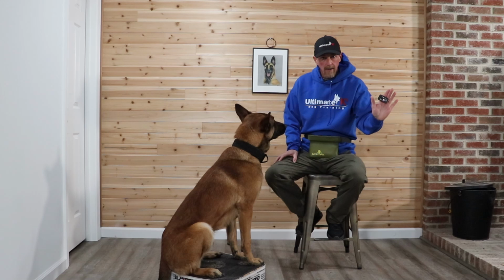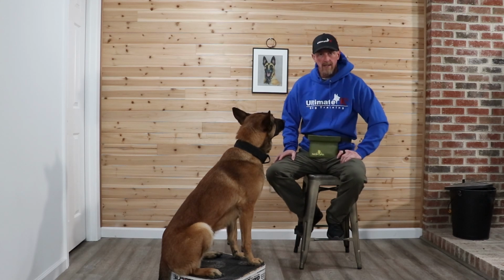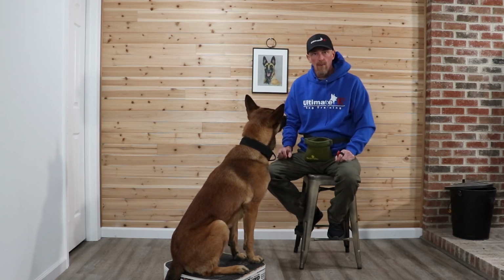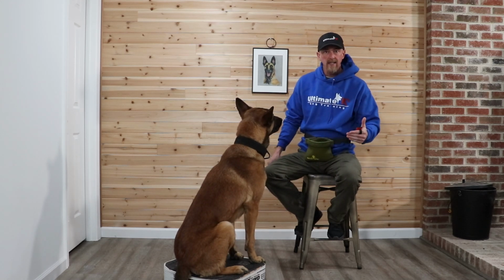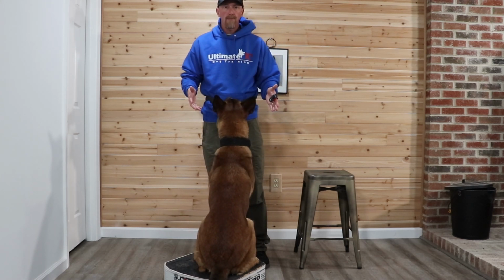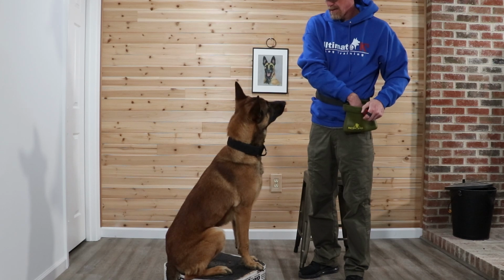How Hand Feeding Improves your Relationship with your Dog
Ever wonder why dog trainers always have a pouch? Or what makes dogs stare directly at their handlers at all times? This is it, people. Hand feeding makes you the center of your dog's world, gives them hope that they will be fed by doing as you asked, but also the most important thing in their lives! If you want a great relationship with your dog and good obedience, hand feeding should be step 1.